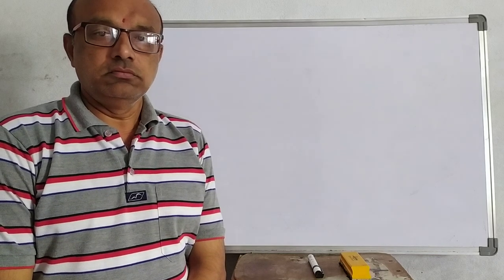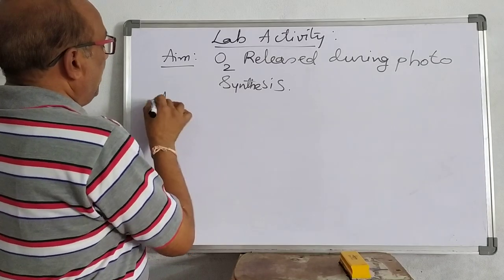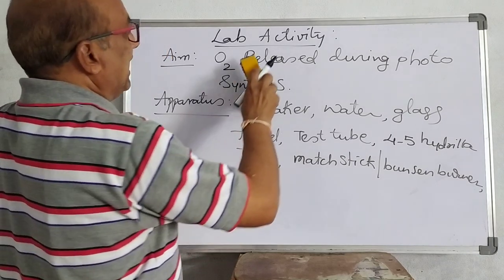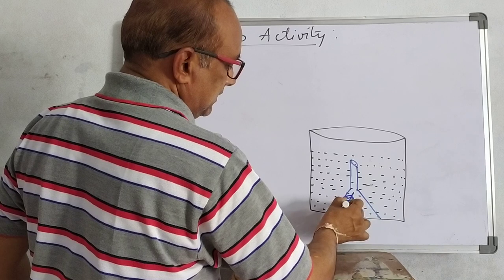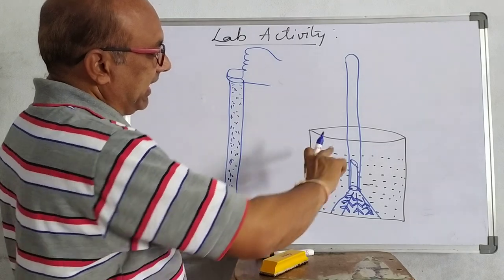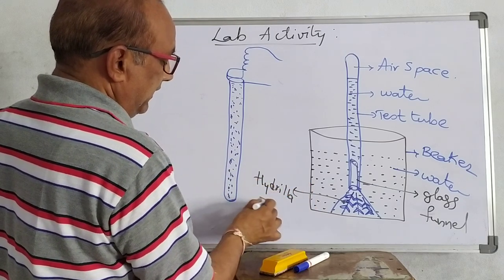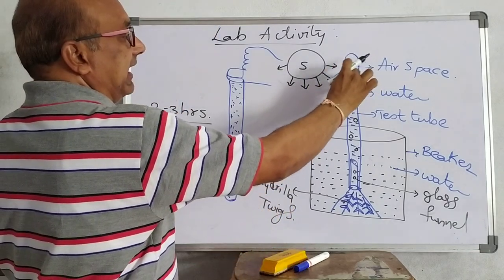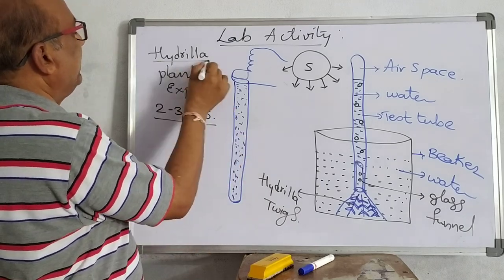Hydrilla Plant Experiment (Part-1) || Nutrition || 10th class || Bio Srinivas